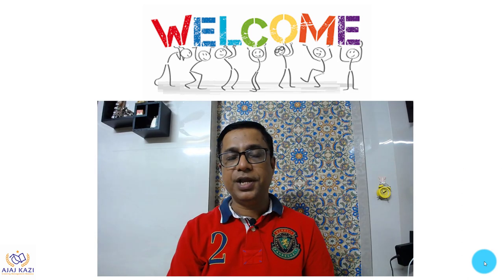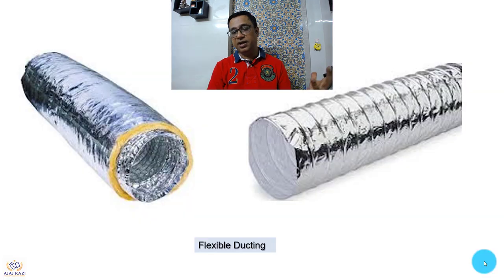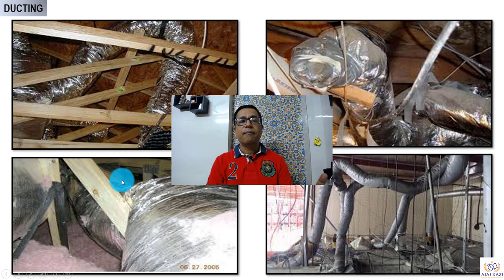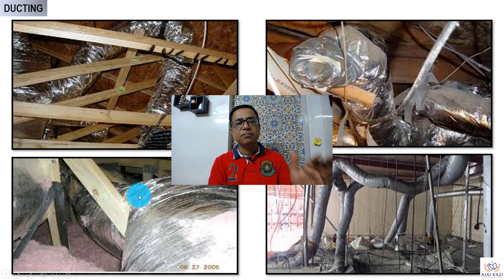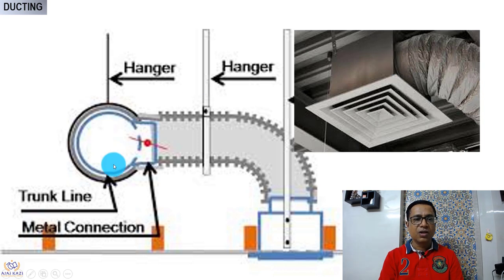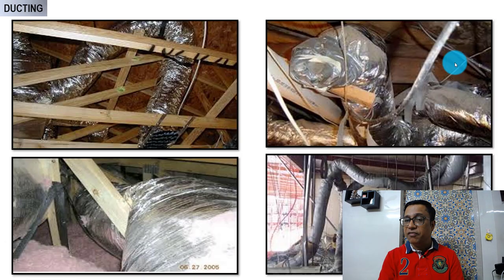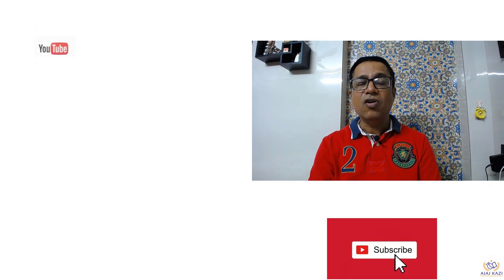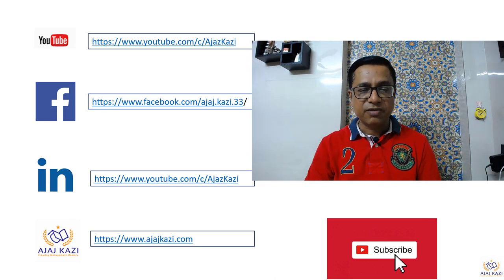How to Install Flexible Ducts - HVAC I Ajaz Kazi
This video explains with details how to install flexible ducts and how to not install the same. Must Watch